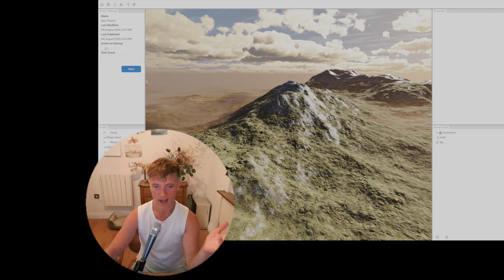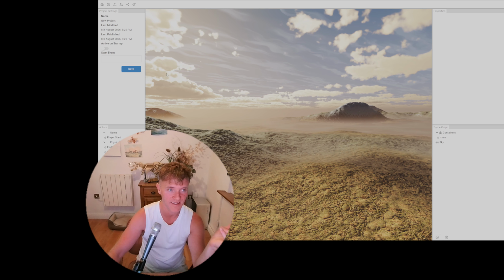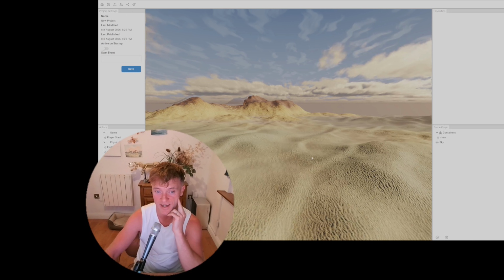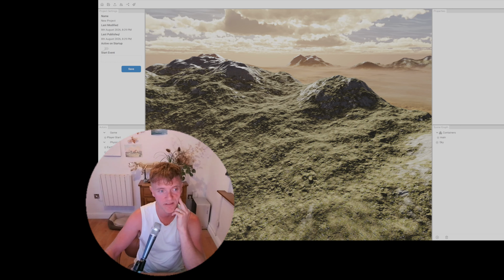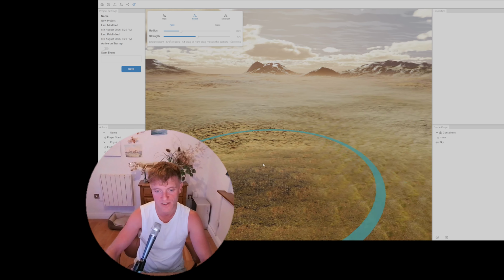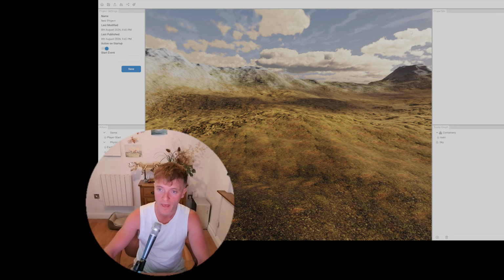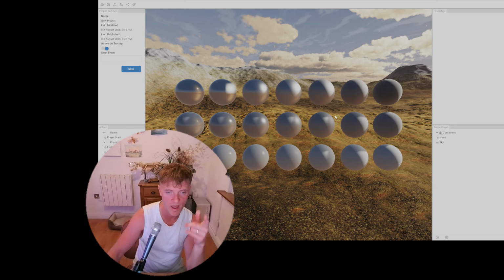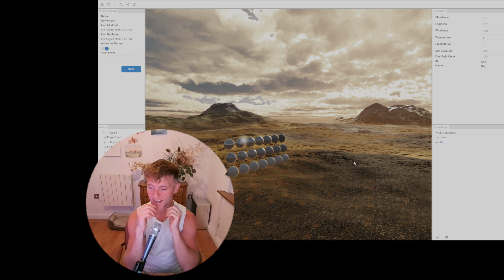Creating Ancient Geography with webgpu (Devlog3)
In this devlog I'm going through the work I've done on the terrain engine for my game about naturalhistory. A big part of going back in time would be about seeing the world at its different stages, so this milestone I focussed on the Geography & Climate Zones (aka terrain generation & biomes). I also upgraded the material system to use physically based rendered materials. The game is built using webgpu typescript and you can try it out now in your browser (Be warned its a work in progress)

You can try out the current state of the game engine
And follow me on BlueSky: @mathenson.bsky.social

Corrections:
0:20 Not sure how I exported with the screen shifted to the right. Still learning :S